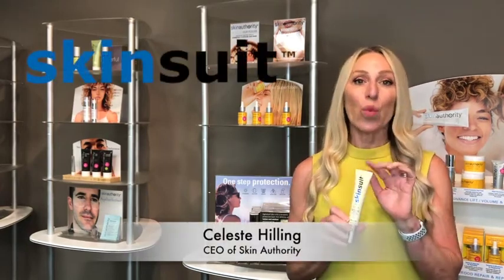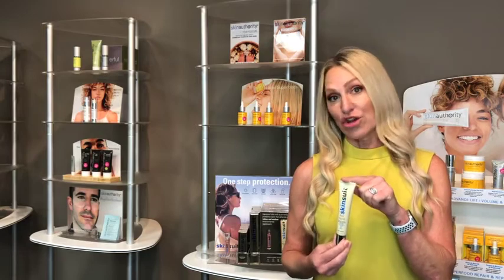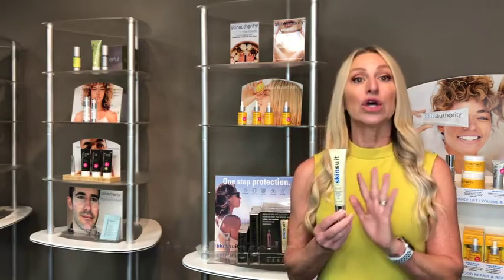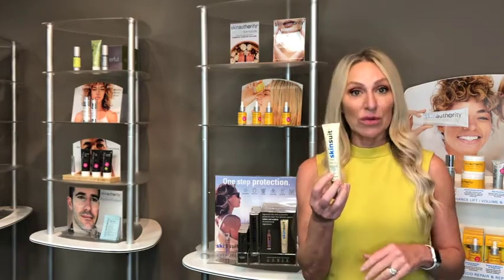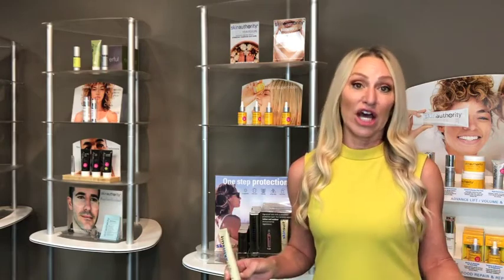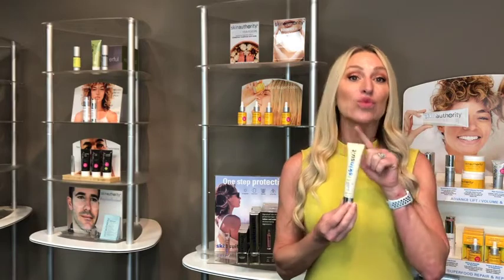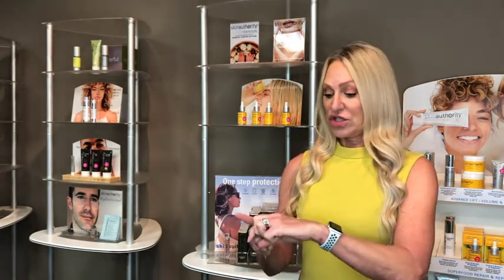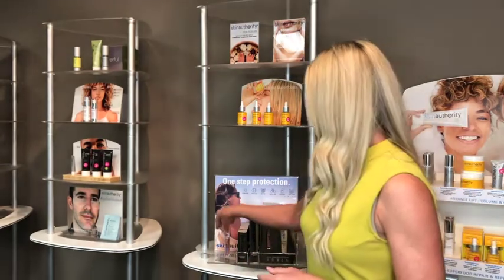SkinSuit Benefits for Tanning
Celeste Hilling, CEO of Skin Authority, shares the importance of applying SkinSuit following a tanning service and recommending SkinSuit as a take home product.